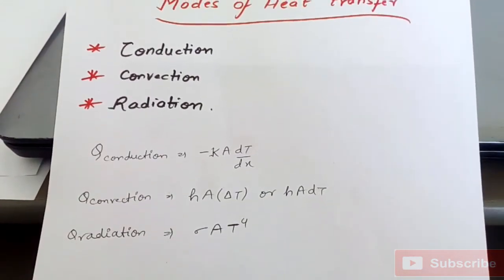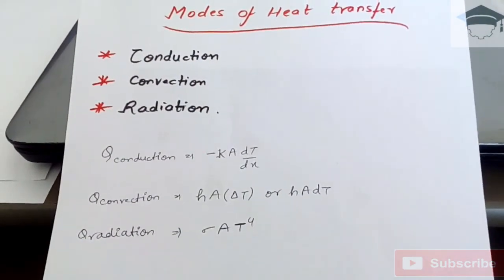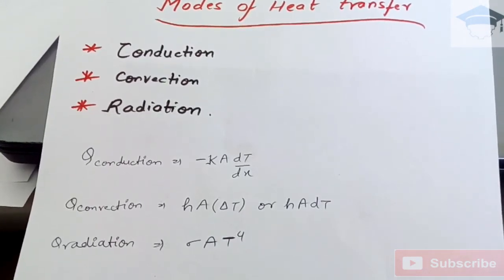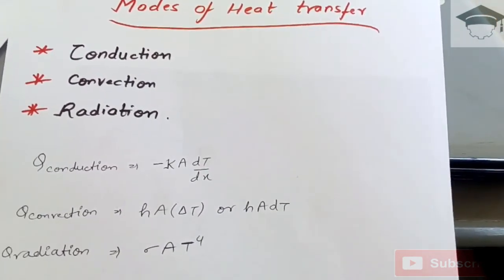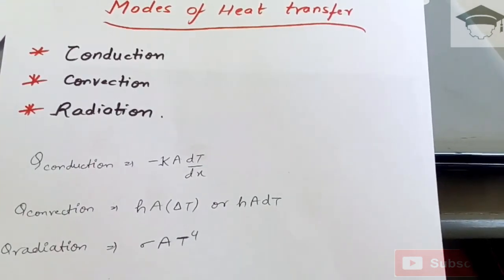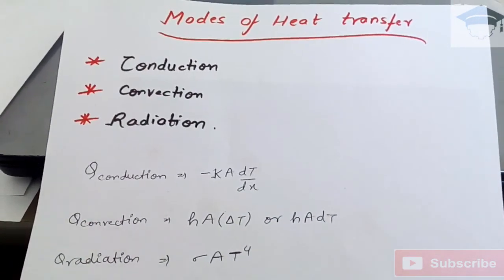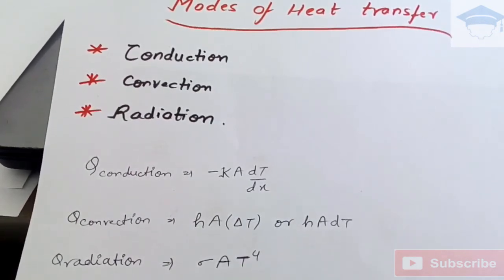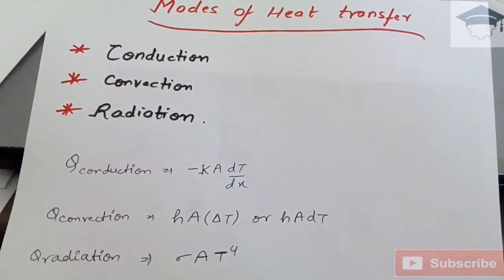modes of heat transfer conduction | conduction convection and radiation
modes of heat transfer - conduction,  convection and radiation explained , conduction ,convection , radiation derivation,convection currents, critical thickness of insulation,heat, ways heat is transferred,heat transfer coefficient,modes of,critical thickness,radiation mechanism,conduction convection radiation explained.

Recommended books-

COMPRESSIBLE FLOW

IC ENGINES

FLUID ENGINEERING

REFRIGERATION ENGINEERING

MATH TRICKS

Lenoir cycle

Superchargers explained

Klein construction